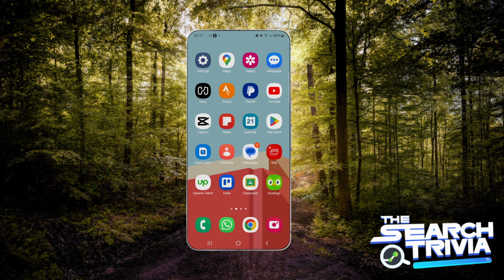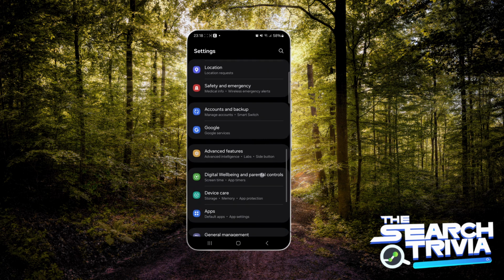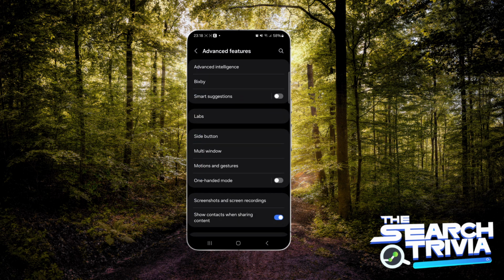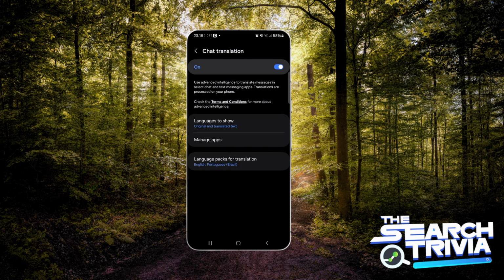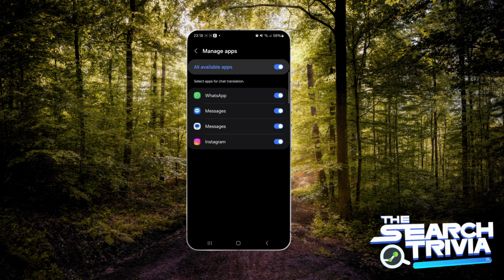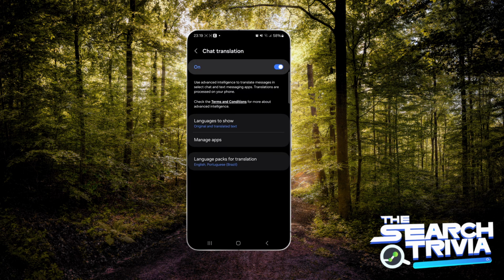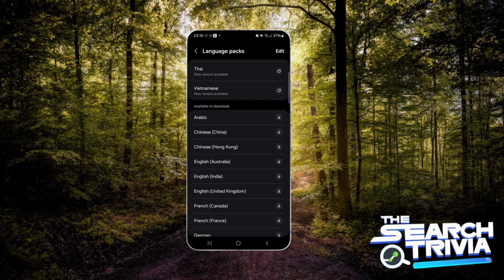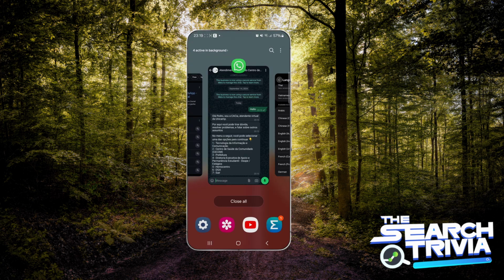How to Turn On/Off Chat translation on Samsung Galaxy (2026)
In this video I'll show you How to Turn On/Off Chat translation on Samsung Galaxy